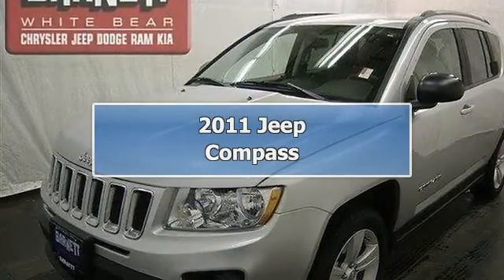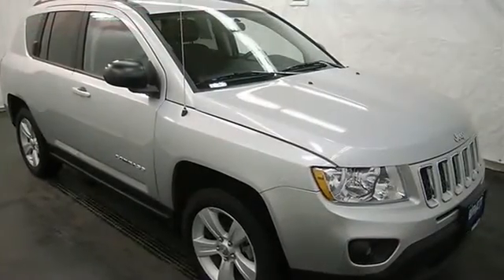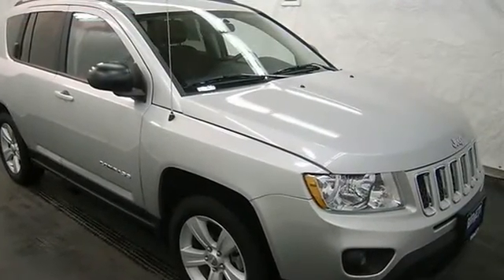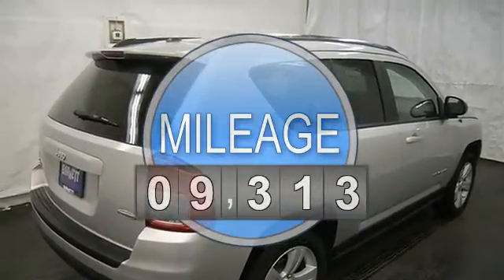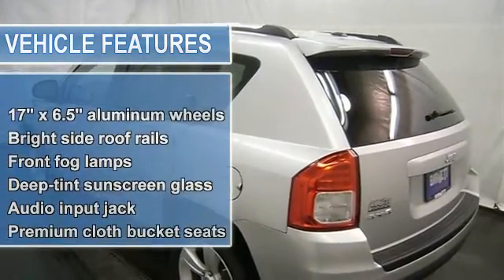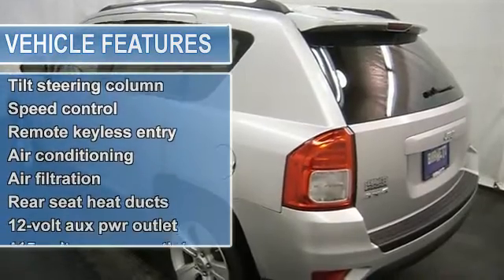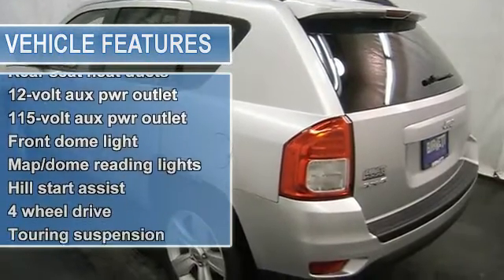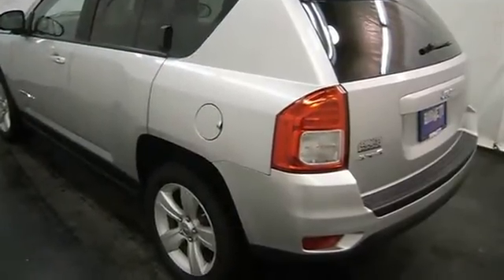2011 Jeep Compass - Barnett Chrysler Jeep Kia Used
For Sale: 2011 Jeep Compass
VIN: 1J4NF1FB4BD210593
Engine: Gas I4 2.4L/144
Drivetrain: 4WD
Transmission: Variable
Mileage: 9,313
Color: Bright Silver Metallic (exterior) Dark Slate Gray Interior (interior)

Features:
This vehicle is loaded with ALLOY WHEELS, FOG LIGHTS, KEYLESS ENTRY, REAR SPOILER, AIR CONDITIONING, HEATED FRONT SEATS, REMOTE START, CD PLAYER, MP3 PLAYER, SATELLITE RADIO, STEERING WHEEL MOUNTED RADIO CONTROLS, POWER DOOR LOCKS, POWER WINDOWS, CRUISE CONTROL and more!  Please call to discuss the vehicle further or just stop in!                                                                       THIS VEHICLE COMES WITH A 5-YEAR, 100K-MILE FACTORY WARRANTY!